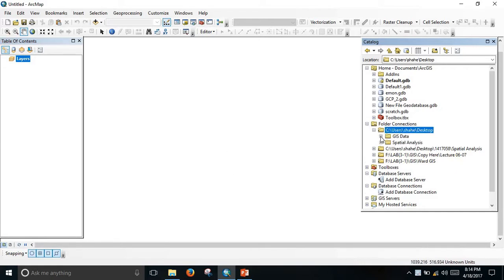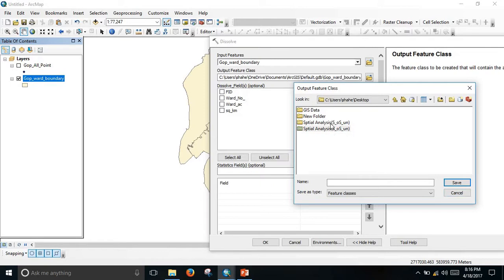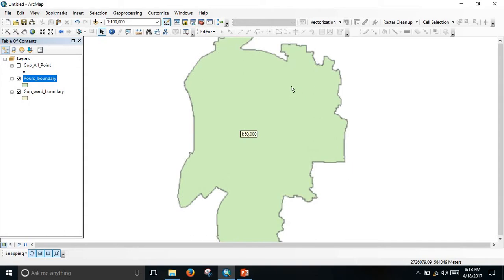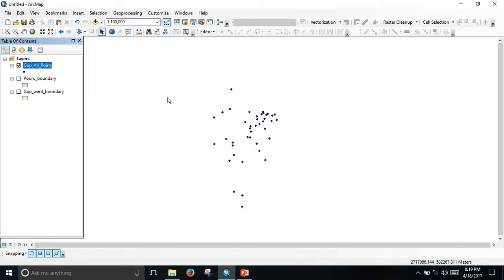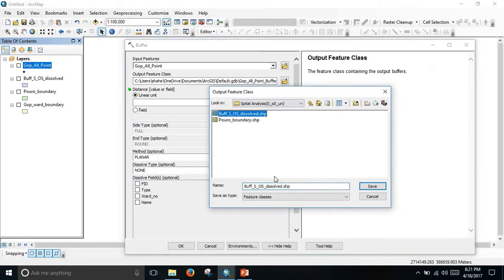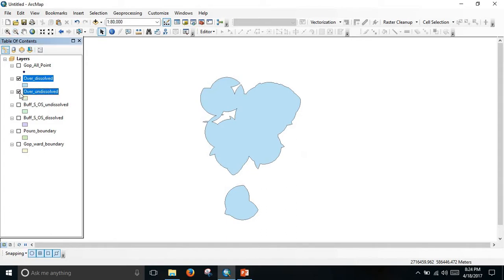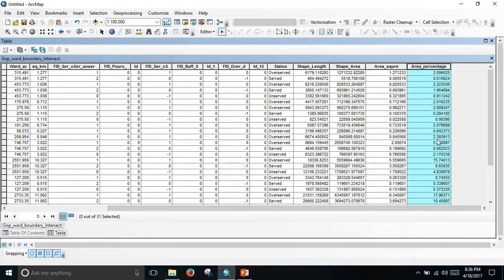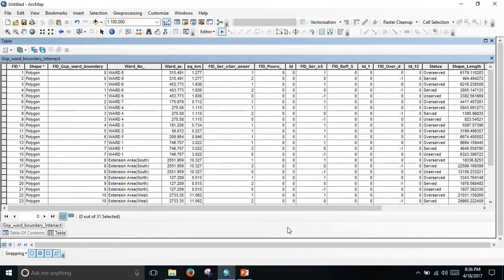Spatial Analysis to determine Served Unserved overserved Area In ArcGIS